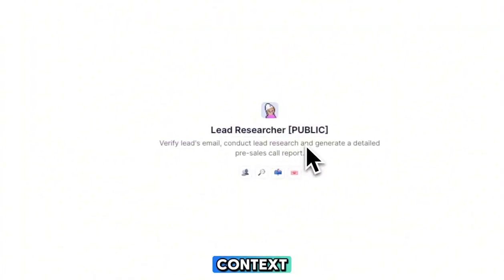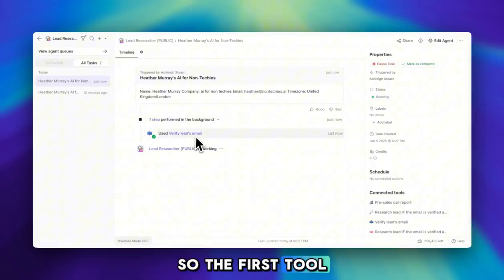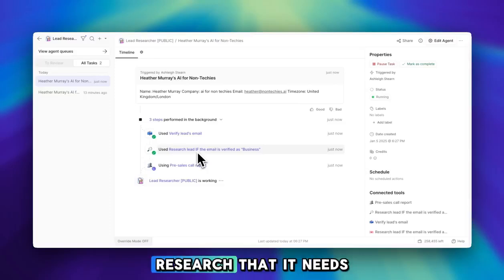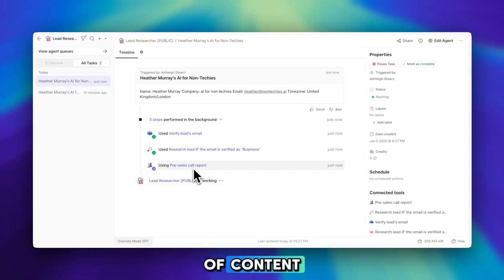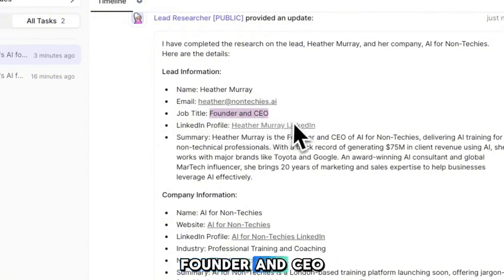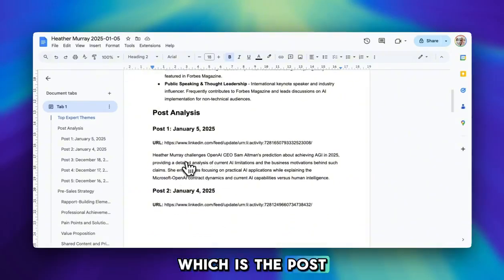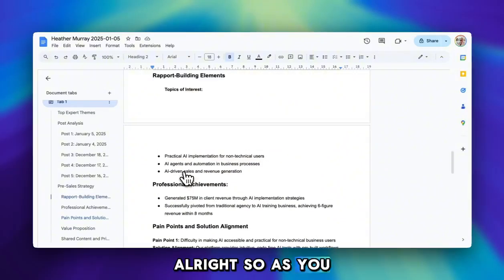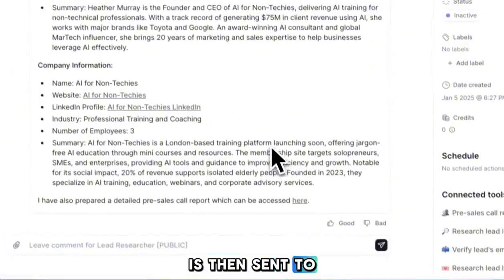I was tired of researching leads, so I created my own AI agent that does it for me. Make.com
More than no-code workflow automation

Traditional no-code iPaaS platforms are linear and non-intuitive. Make allows you to visually create, build, and automate without limits.